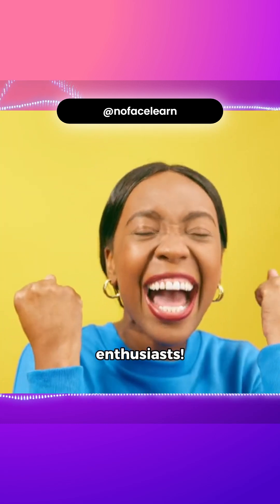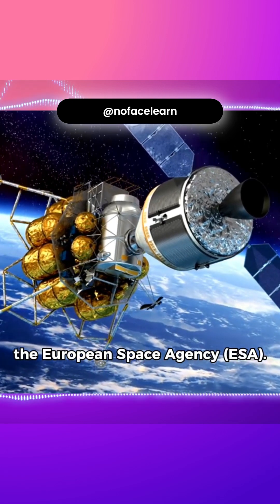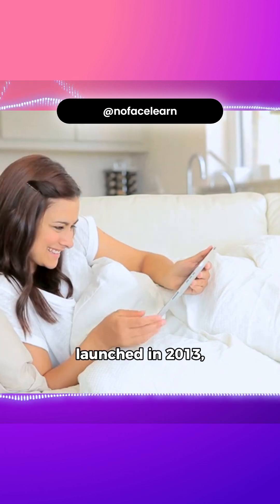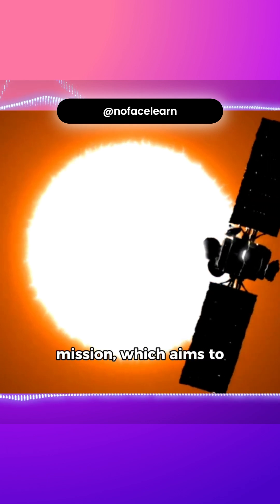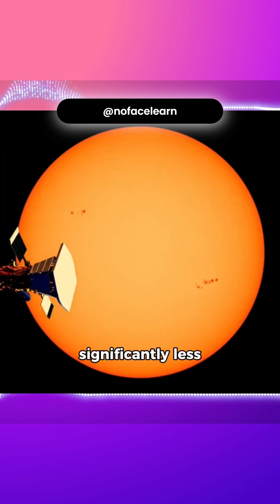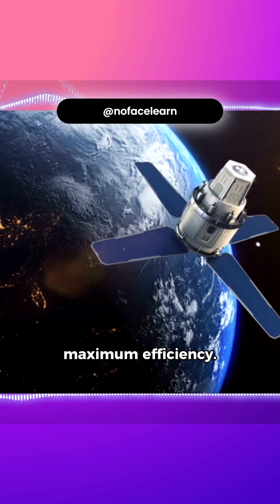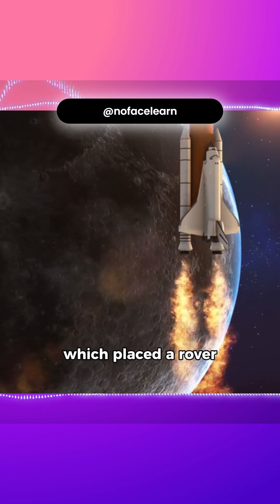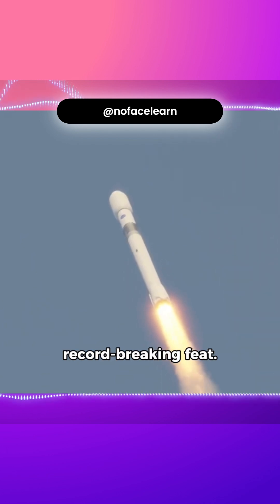India Is Winning the Space Race!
India is making giant leaps in space—without a giant budget. In just 2 minutes, discover how ISRO (Indian Space Research Organisation) is pulling off historic space missions, like Chandrayaan and Mangalyaan, for a fraction of NASA’s cost. This AI-powered explainer breaks down how efficiency, innovation, and determination are helping India challenge the space superpowers.

Part of Nofacelearn, your home for short, smart videos on science, space, and global achievements.